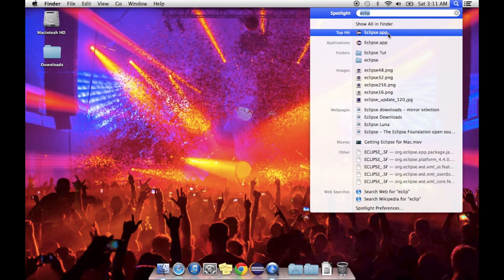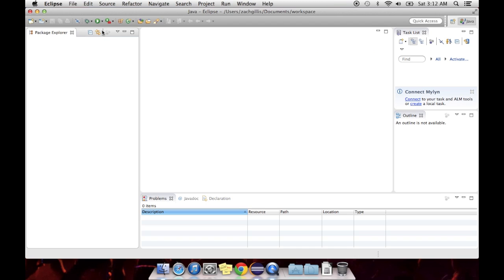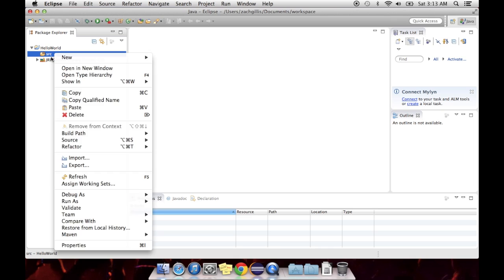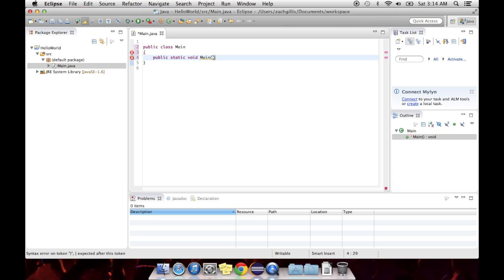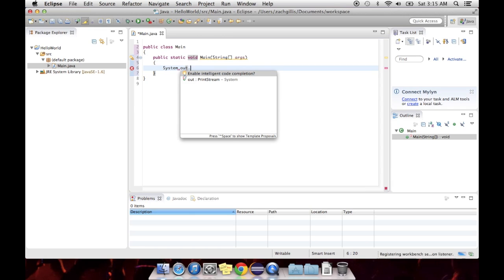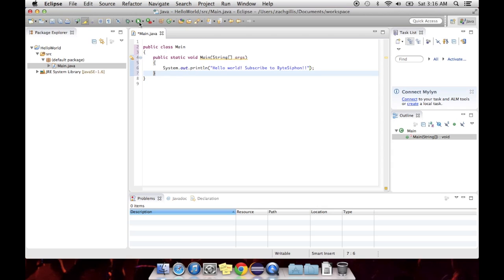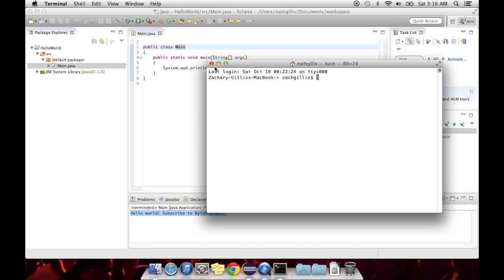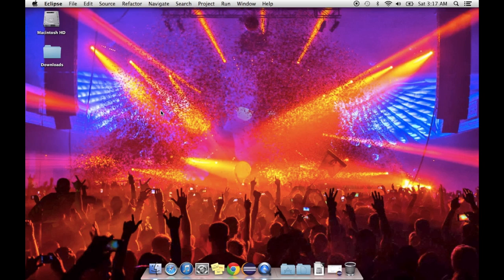Creating Your First Java Project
This video teaches you the basics of creating a Java project in Eclipse, as well as guides you through making your first Java program that reads out text.